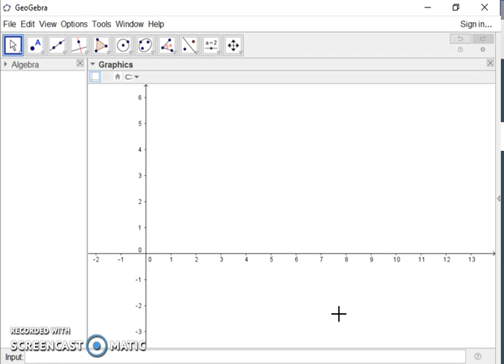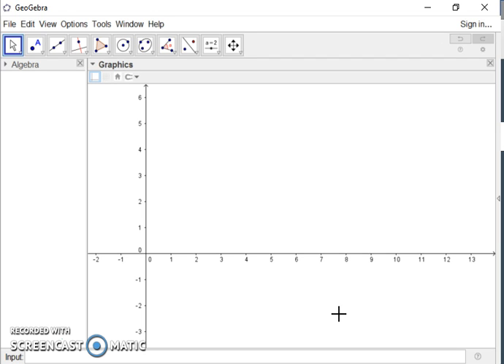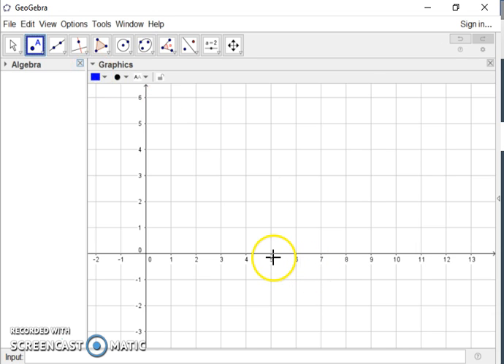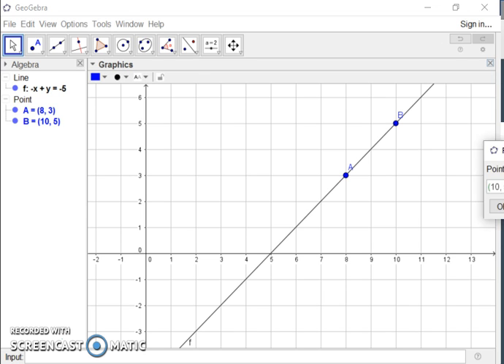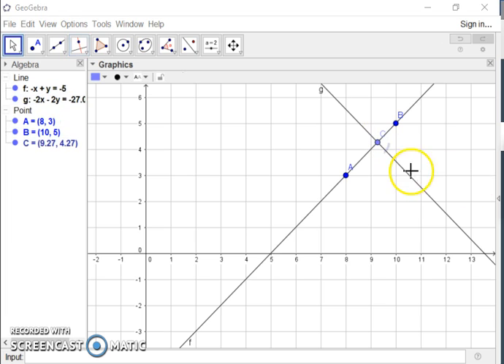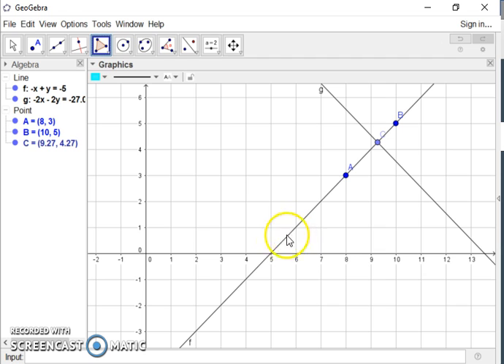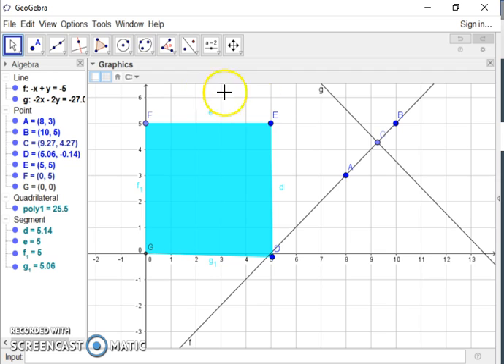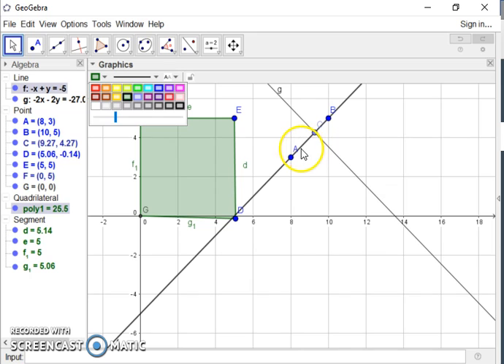GeoGebra Intro Act 2 1